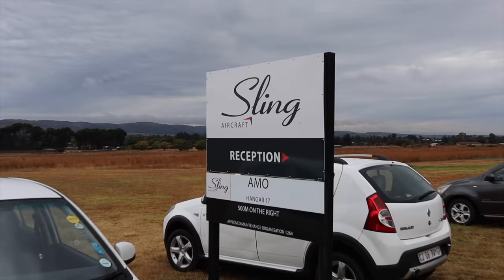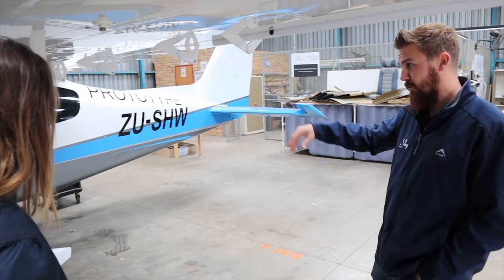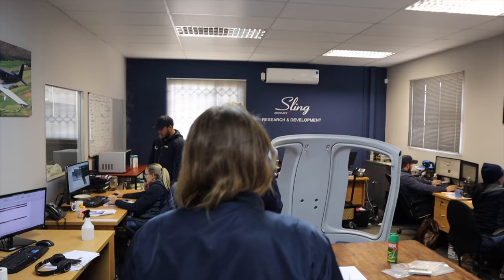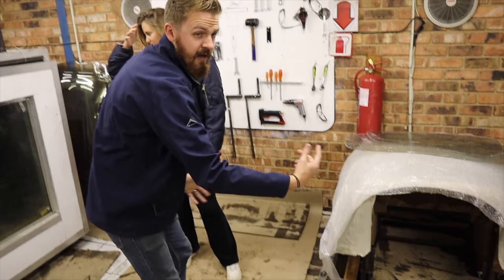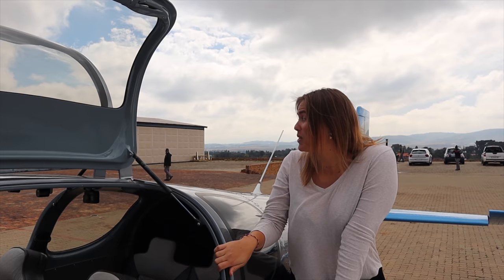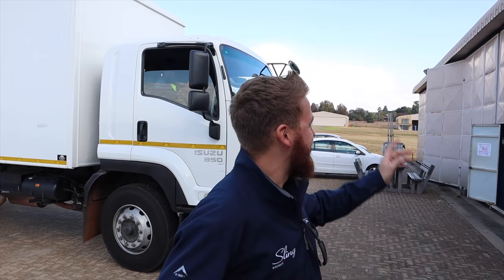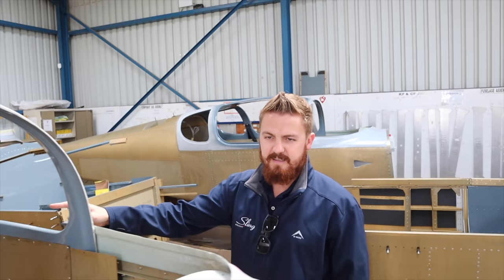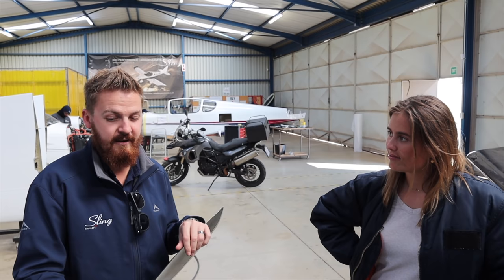How Small Planes are Built - SLING Aircraft Factory Tour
If there is one aircraft company that is stealing the show in the world of aviation, then it must be Sling. With their wonderful range of light aircraft; sold as Production Built Ready-to-Fly (RTF) planes, Quickbuild kits and as full construction kits, they have created the perfect fit for adventurous pilots around the world.

Join me as we walk through the companies factory hangars; where we get a closer look of each phase of the building process.

Like my music?

- Editing has removed certain context
- I am speaking out of my own experience, rules and regulations may vary per country
- I am learning and improving everyday and encourage you to share your insights or point out any areas of improvement :-)